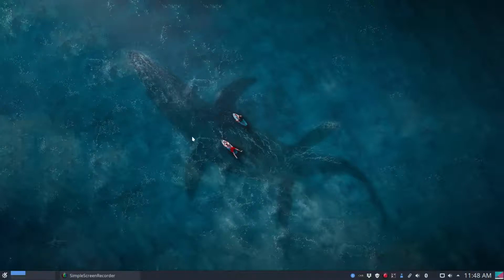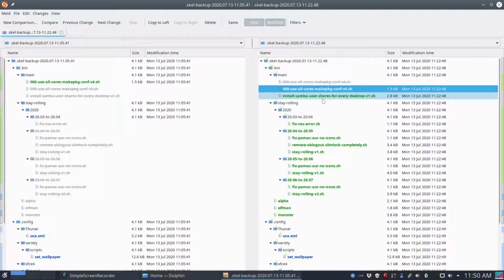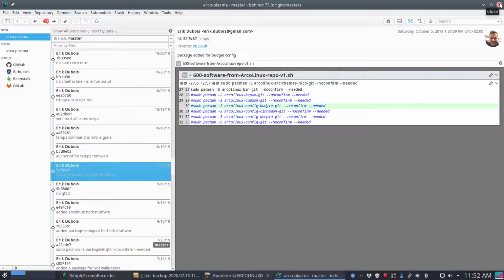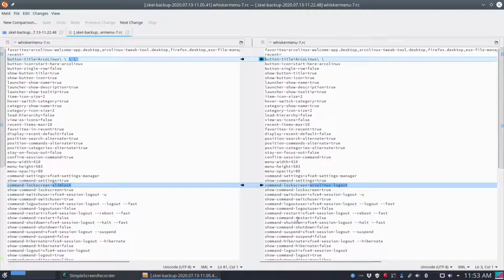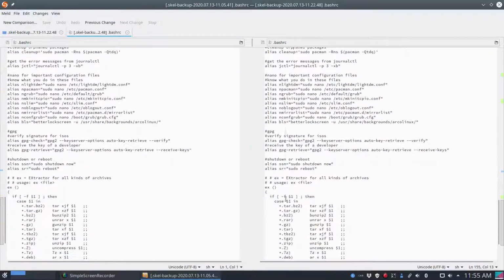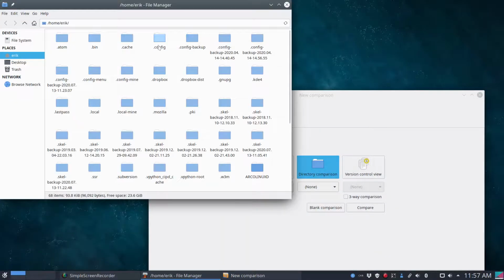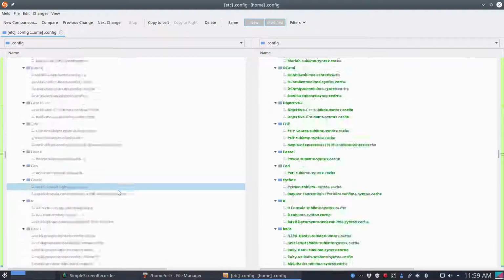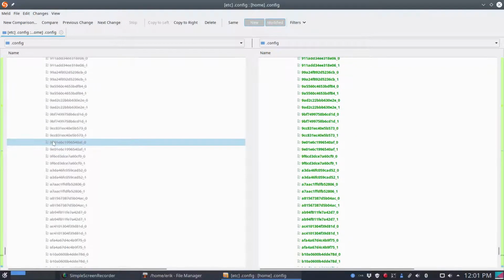ArcoLinux : 1600 Plasma Challenge - 3 months of updates coming in 2/2